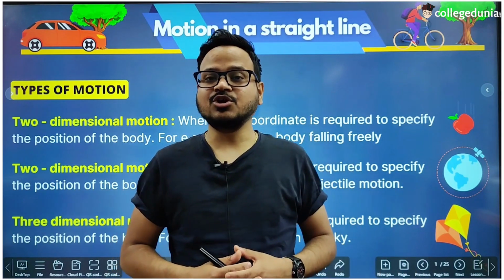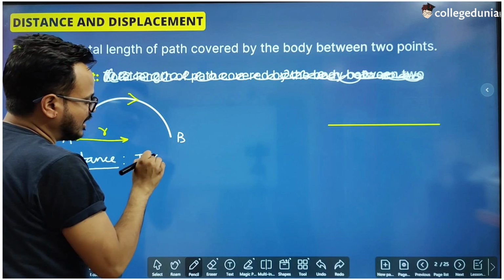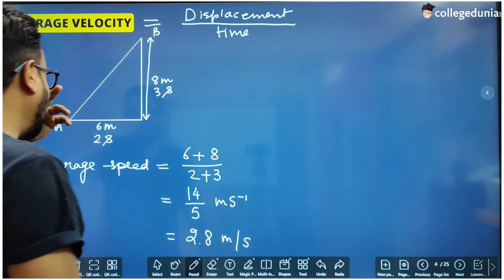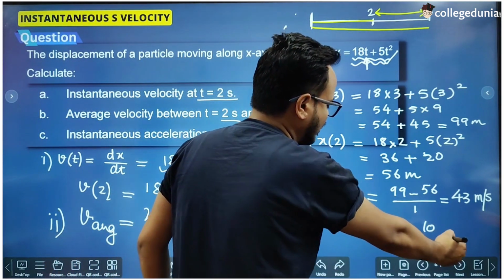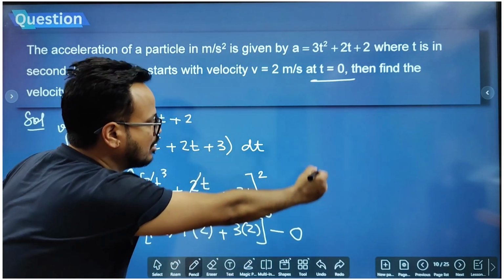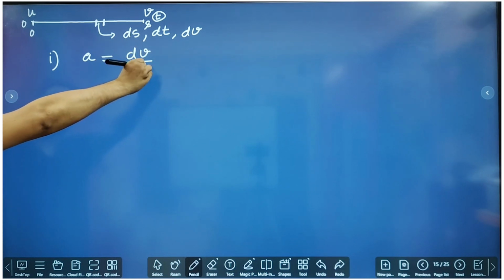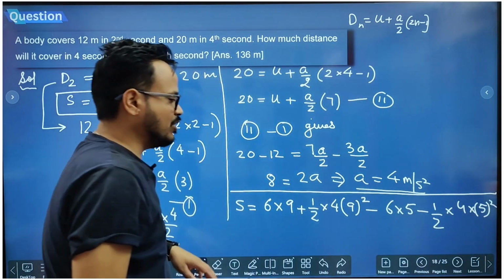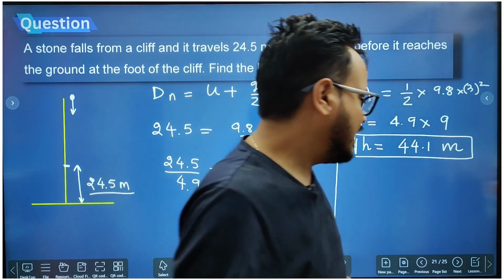Motion in a straight line One Shot | Chapter-3 Physics | CBSE JEE NEET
Class 11 chapter 3 Motion in a straight line full chapter has been explained in the video. To check other videos please visit the telegram channel.